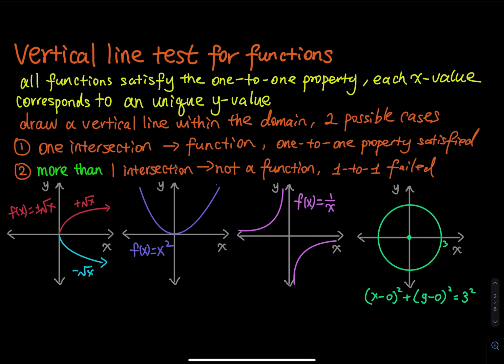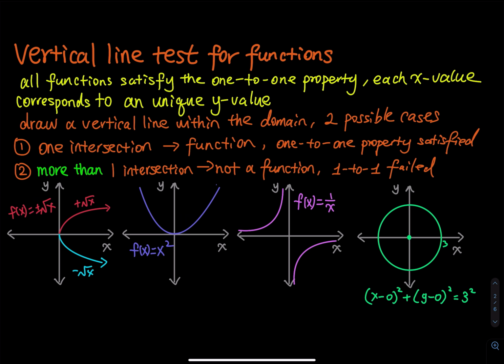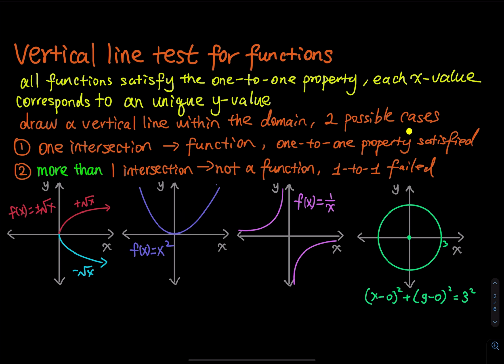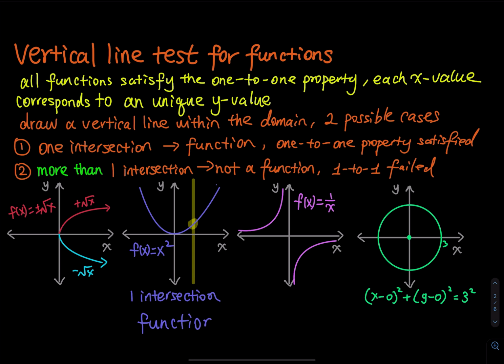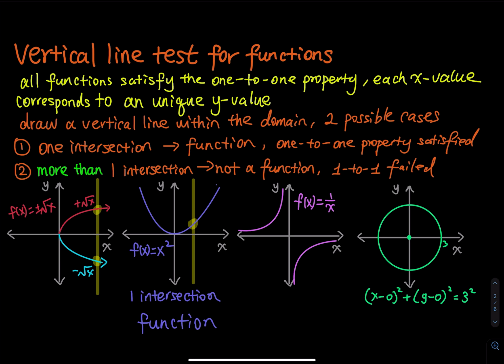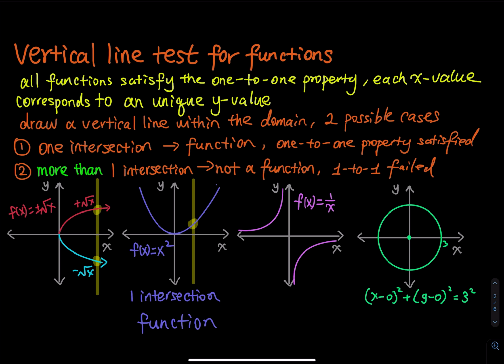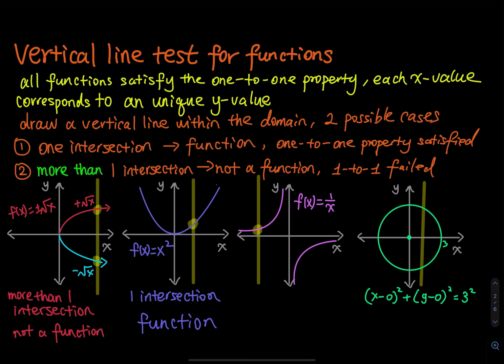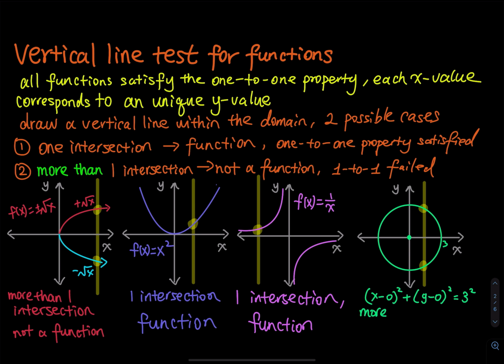1.5 Part 2: Vertical Line Test for Functions (Testing the One to One Property) | Precalculus